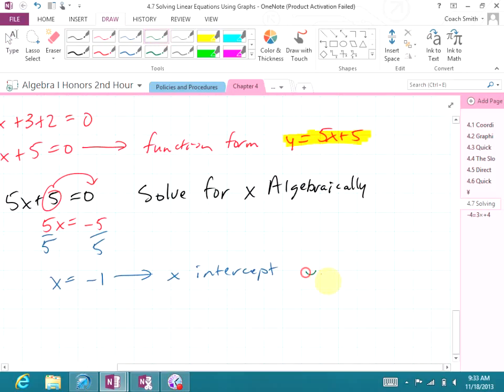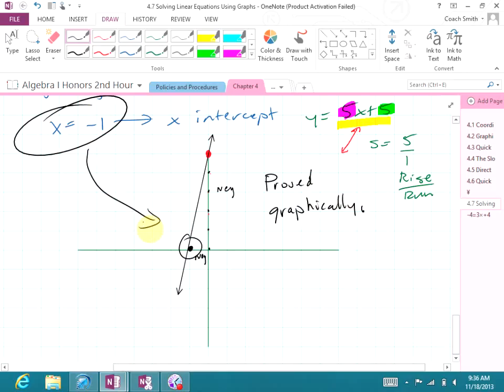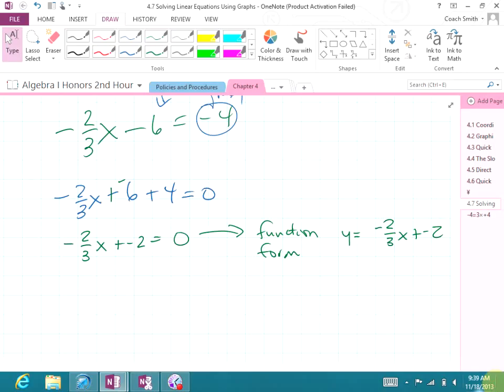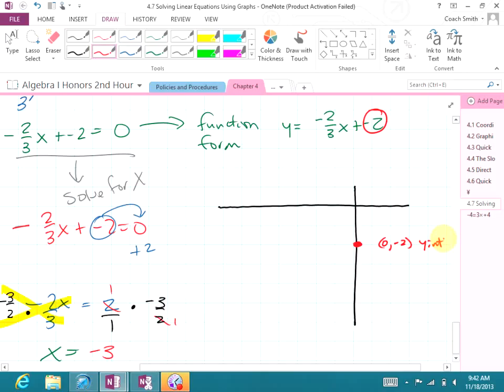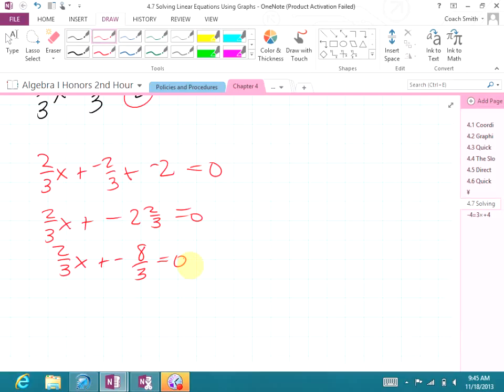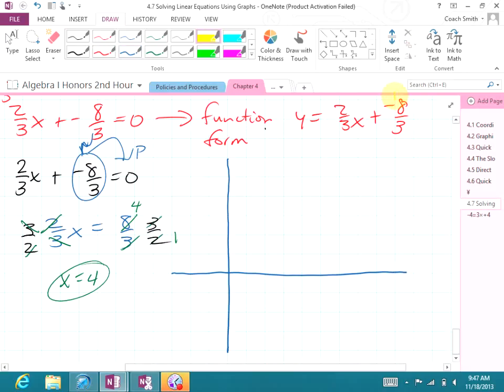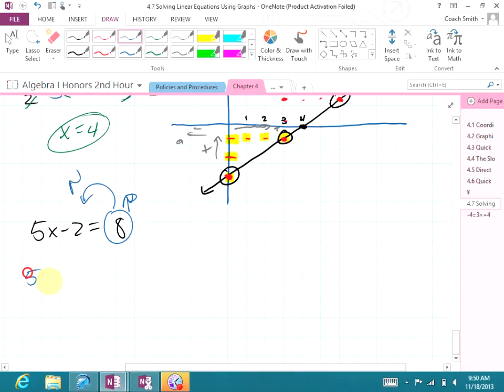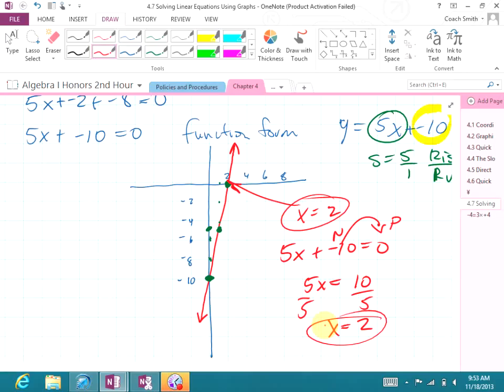4.7 CCA Math 2nd Hour Part 2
Solving Linear Equations by Graphing